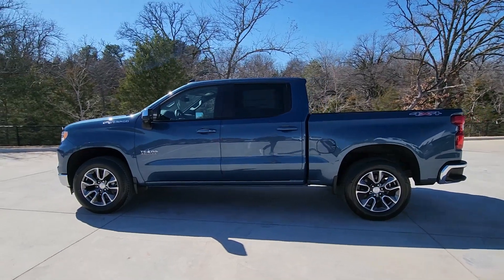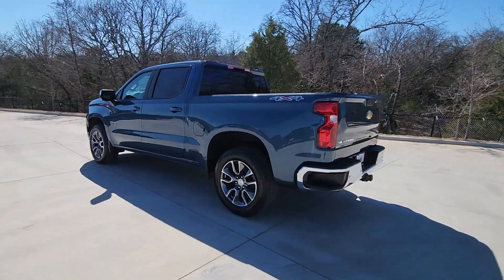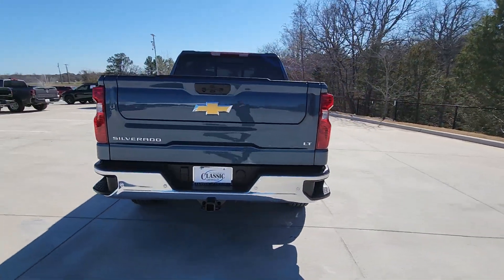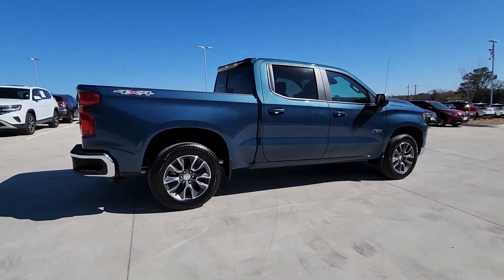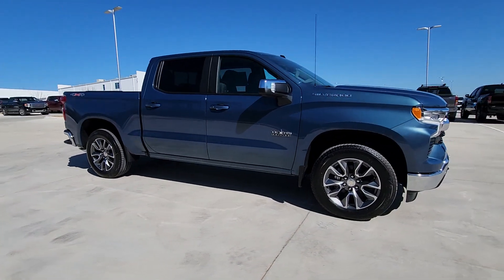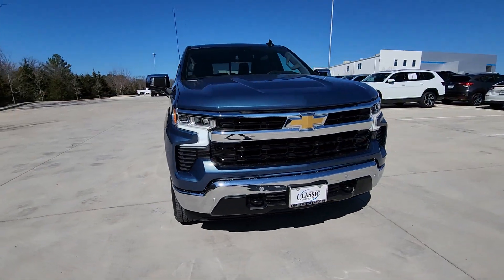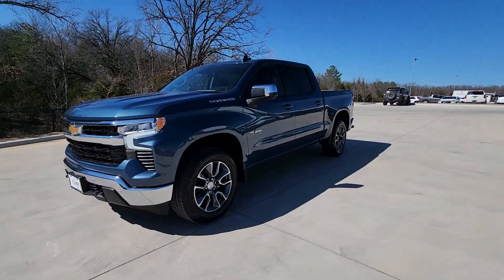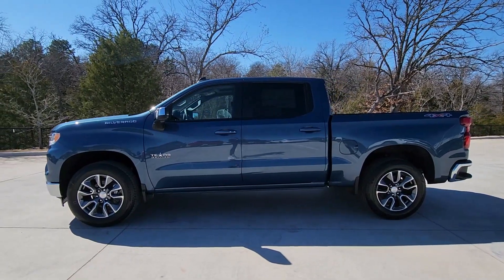2024 Chevrolet Silverado_1500 Frisco, Prosper, Celina, Sherman, Plano C252775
Lakeshore Blue Metallic New 2024 Chevrolet Silverado_1500 LT available in Denison, Texas at Classic Chevrolet Cadillac of Denison. Servicing the Frisco, Prosper, Celina, Sherman, Plano TX area.

Our 2024 Chevrolet Silverado 1500 LT Crew Cab Texas Edition 4X4 is a wise choice for working smarter in Lakeshore Blue Metallic! Powered by a 2.7L Turbo delivering 310hp to an 8 Speed Automatic transmission for top-notch towing and hauling. This Four Wheel Drive truck also has an Eaton automatic locking rear differential for better traction and it scores nearly 21mpg on the highway. The upscale exterior includes high-intensity LED headlamps chrome bumpers matching mirror caps a rear CornerStep cargo-bed lighting black recovery hooks an EZ Lift power lock/release tailgate heated power mirrors a durable bedliner and a trailer hitch with Hitch Guidance. This is a Silverado of style and substance!brbrOffering a great view our LT cabin rewards you with heated cloth front seats 10-way power for the driver a heated-wrapped steering wheel dual-zone automatic climate control cruise control remote start keyless access/ignition and a 12-inch driver display. Additional digital benefits include a 13.4-inch touchscreen Google Built-In voice control WiFi compatibility wireless Android Auto/Apple CarPlay Bluetooth and a six-speaker sound system.brbrTo help you stay safe and secure Chevrolet supplies forward collision warning automatic braking an HD rearview camera lane-keeping assistance a rear-seat reminder and more. Now check out our Silverado LT for yourself and take charge of your world! Save this Page and Call for Availability. We Know You Will Enjoy Your Classic Chevrolet Cadillac of Texoma Test Drive Towards Ownership!  Price includes: $1000 - Chevrolet Select Market Bonus Cash. Exp. 03/04/2024 $1750 - GM Bonus Cash. Exp. 03/04/2024 $750 - Chevrolet Consumer Cash Program. Exp. 03/04/2024